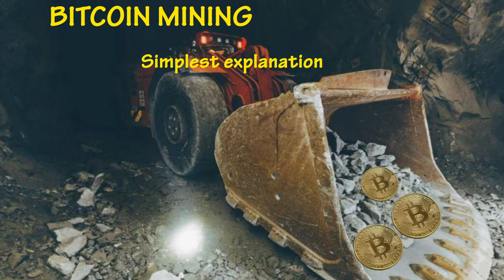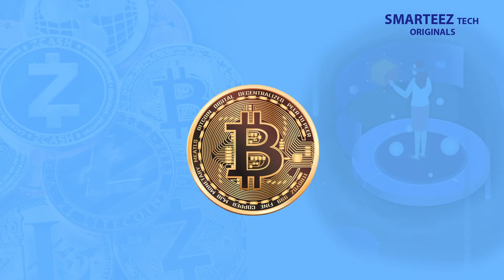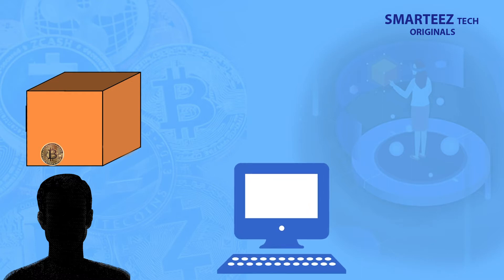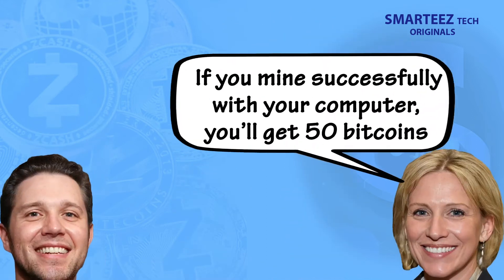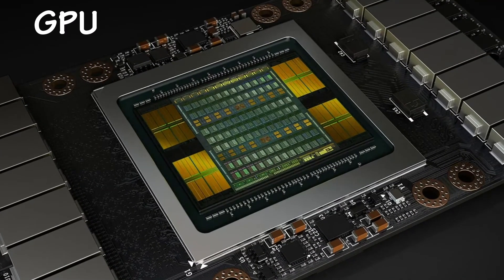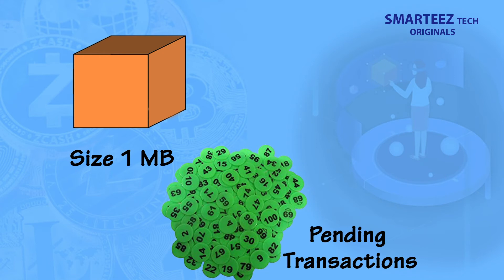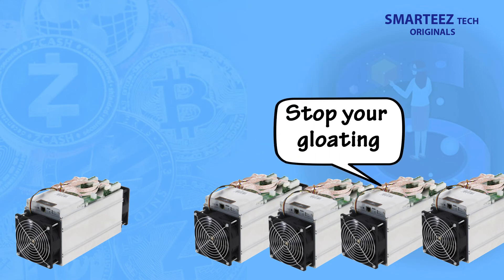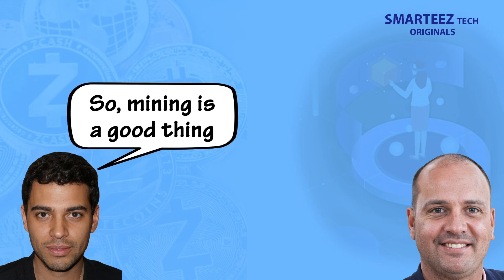BITCOIN MINING - In Simple Words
- 650 Million Dollar Pizza - A Bitcoin Story
- What is DeFi? - Decentralized Finance

Bitcoin Mining is a process of being part of the bitcoin blockchain network, validating the new transactions that will need to be stored in a block, and guessing the hash of the new block. There are many miners in the network, and they all come up with the guesses. The miner who guesses the hash value correctly or closest will be rewarded six and a quarter Bitcoins. The miners are sophisticated, and powerful nowadays, and are meant for the specific purpose of bitcoin mining.